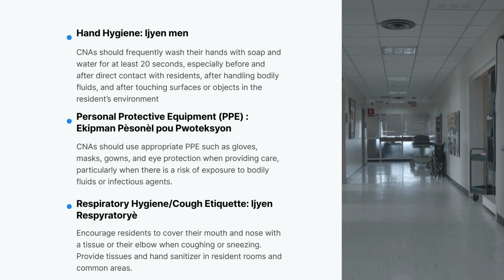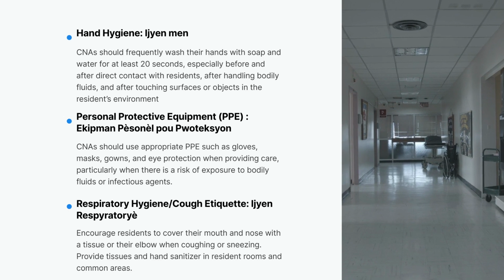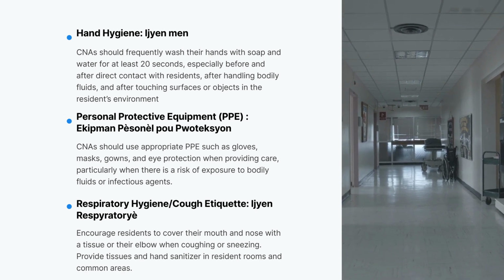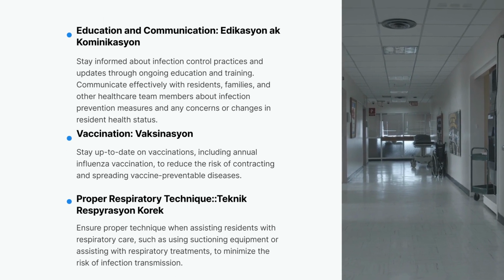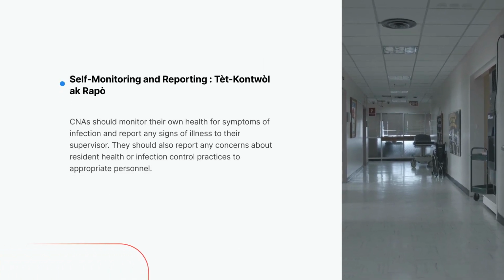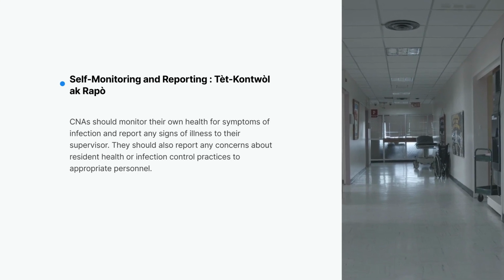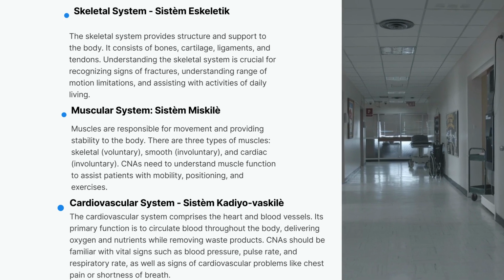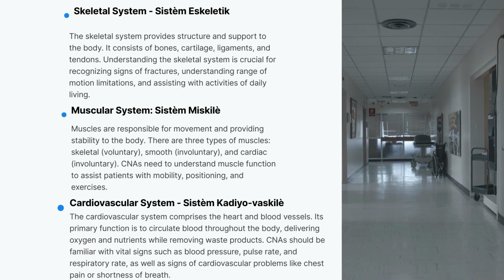Video 6 - Reviewing Theoretical Concepts : Pass your CNA Test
Welcome to Video 6 of our CNA Test Prep series! In this session, we delve into the vital theoretical concepts you need to know to pass your Certified Nursing Assistant (CNA) exam with flying colors. From understanding anatomy and physiology to mastering infection control and patient care procedures, we've got you covered.

Our experienced instructor guides you through each concept, emphasizing key points to ensure your comprehension. Whether you're a seasoned student or just beginning your CNA journey, this comprehensive review will boost your confidence and knowledge.

Don't miss out on this essential resource to excel in your CNA exam and lay a solid foundation for your future career in healthcare. Remember, practice makes perfect!

Byenveni nan Videyo 6 nan seri Prep Test CNA nou an! Nan sesyon sa a, nou desann nan konsepsyon teorik vital ou bezwen konnen pou pase egzamen Asistan Enfimyè Sètifye (CNA) ou ak koulè. Soti nan konpreyansyon anatomi ak fiziyoloji jiska mètriz kontwòl enfeksyon ak pwosedi swen pasyan, nou gen ou kouvri.

Instriktè eksperyans nou an gidew atravè chak konsepsyon, enfasizan pwen kle pou asire konpreyansyon ou. Ke ou se yon etidyan eksperyans oswa jis kòmanse vwayaj CNA ou, revizyon konplè sa a pral ogmante konfyans ou ak konesans ou.

Pa kite peye resous enpòtan sa a pou eksel nan egzamen CNA ou ak etabli yon baz solid pou karyè ou nan lavi. Sonje, pratik fè parfait! Rete branche pou plis konsèy valab epi estrateji pou ede ou reyisi nan vwayaj CNA ou.

Abòne a chanèl nou pou jwenn nouvèl ak plis kontni ki enspire pou ede ou sou chemen ou pou vin yon Asistan Enfimyè Sètifye. Ann pase egzamen sa ansanm! 🌟